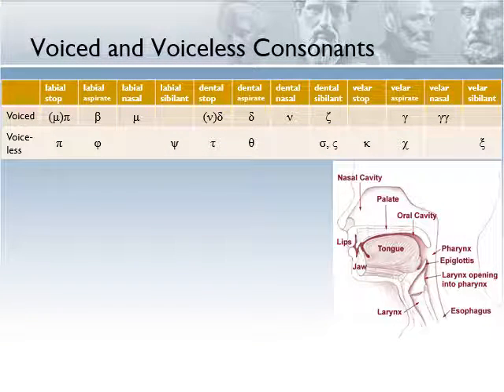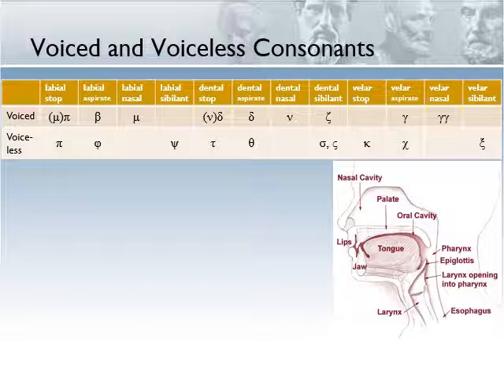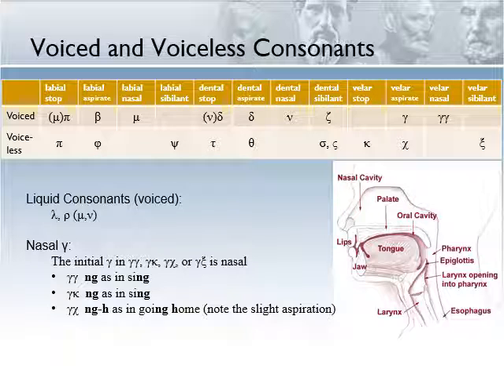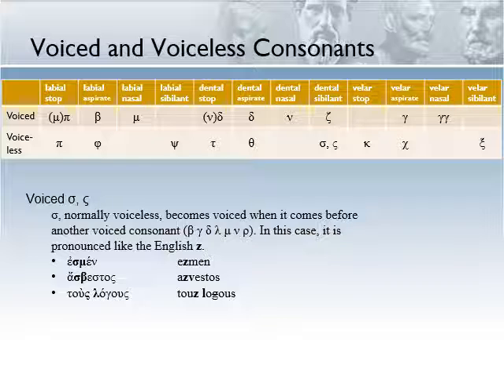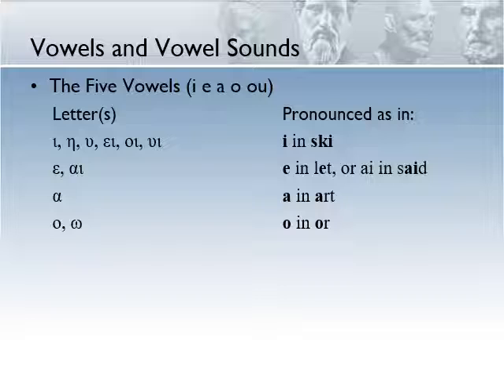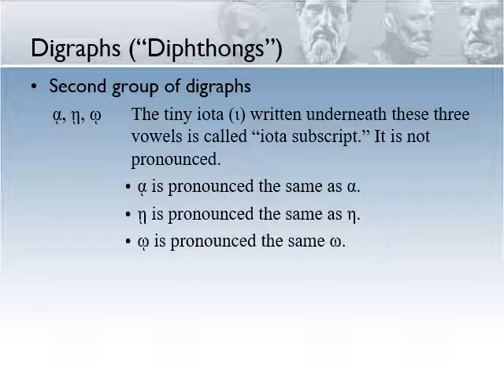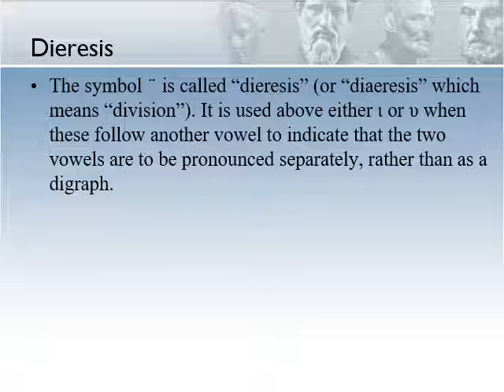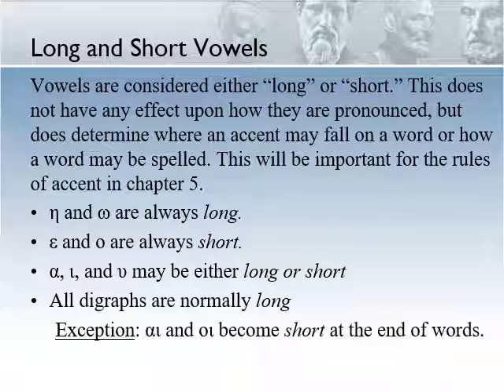Greek Alphabet Part 2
Chapters 3 and 4 of Philemon Zachariou's "Reading and Pronouncing Biblical Greek." Additional information on consonants and vowels.